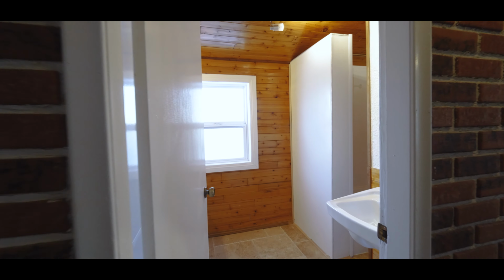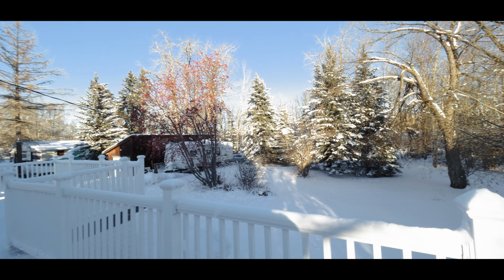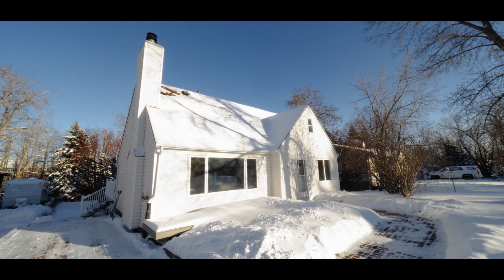50 Third Ave, Ardrossan, AB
Live the Good Life in Ardrossan! Just a short 5-minute drive east of Sherwood Park, you'll find this charming character home in the heart of this family-friendly community. Located just one block from the state-of-the-art, multi-use Recreation Center. Ardrossan is a quiet community where you can enjoy a stress-free life, away from the busy hustle-bustle of the big city. No traffic jams here, just Parks, Trails & 3 schools for your children to choose from. Don't judge a book by its cover! This home is larger than it appears! Boasting 4 bedrooms, 3 bathrooms, and a fully developed WALKOUT basement! You will be impressed when you see there is nothing to do just move in & enjoy! This home has just been recently fully renovated in & out! Best of all, it backs onto a tree-lined creek Greenbelt! The benefits of owning this home don't stop there, instead of hearing the loud noise of the city traffic, when this becomes your home, you'll love having BBQ's on your huge deck as you listen to the birds chirping! Wow!!